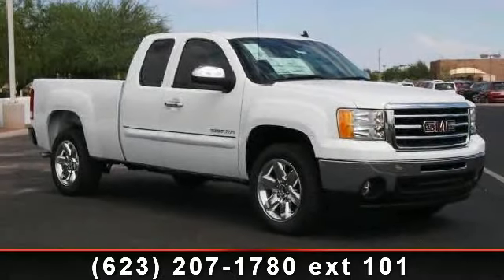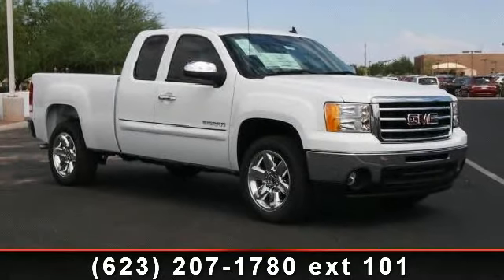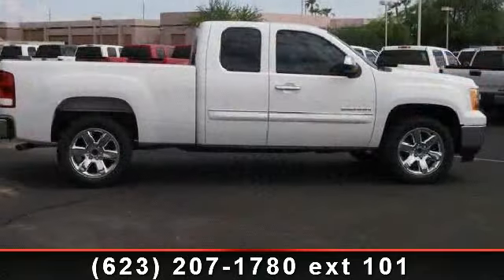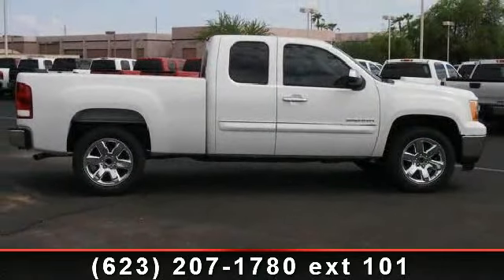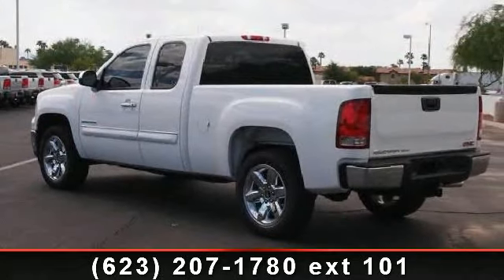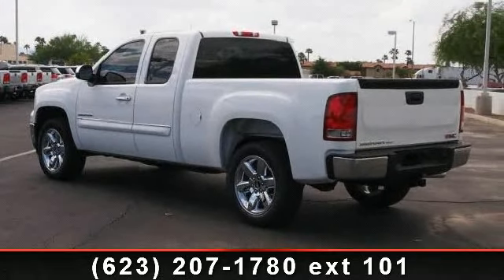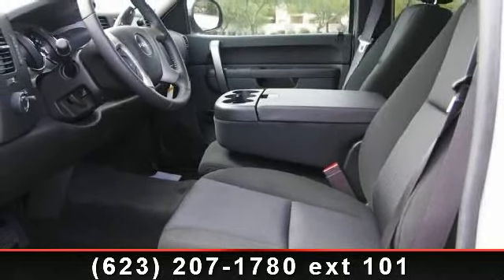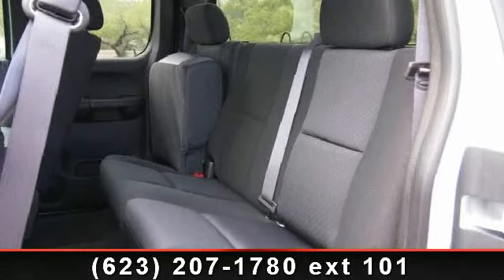2013 GMC Sierra 1500 - - Peoria, AZ 85382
Onboard Communications System, Alloy Wheels, Overhead Airbag, Flex Fuel, CD Player, Satellite Radio. SLE trim, SUMMIT WHITE exterior and EBONY interior. Warranty 5 yrs/100k Miles - Drivetrain Warranty; SEE MORE!KEY FEATURES INCLUDEFlex Fuel, Satellite Radio, CD Player, Onboard Communications System, Chrome Wheels. MP3 Player, Privacy Glass, Keyless Entry, Electronic Stability Control, Alarm. SLE with SUMMIT WHITE exterior and EBONY interior features a 8 Cylinder Engine with 302 HP at 5600 RPM*. VISIT US TODAYLiberty GMC is your greater Phoenix Metro area GMC dealer. Our location in Peoria allows us to also serve as your Phoenix used car dealer. From Scottsdale and Chandler to Sun City and Glendale, AZ, your next new or used car is waiting for you at Liberty. We have a great selection of all the new GMC models, as well as used cars and trucks of all Makes. There's no need to drive all over the Phoenix area to find your next new or used car.